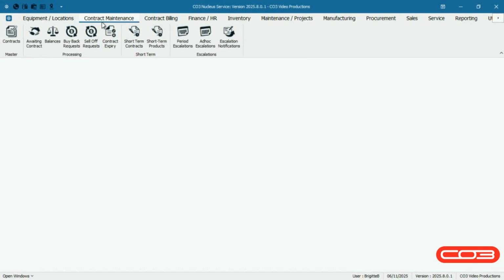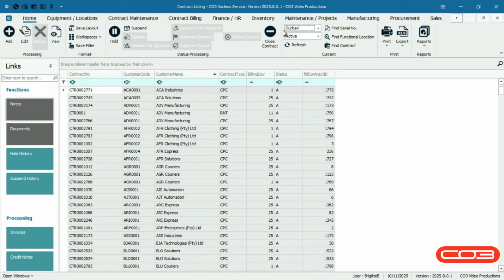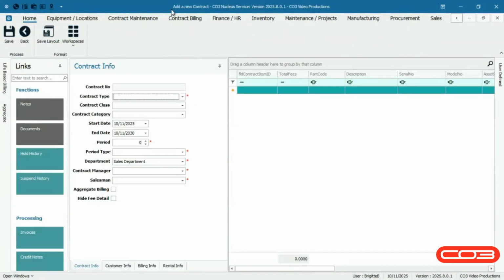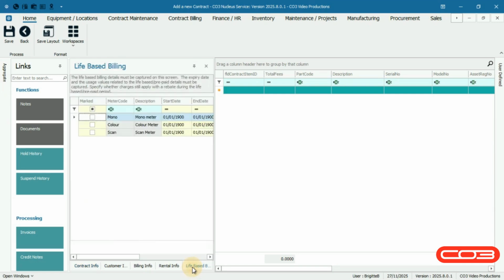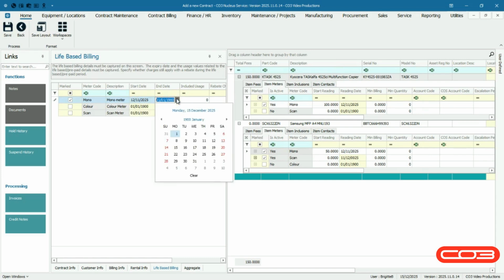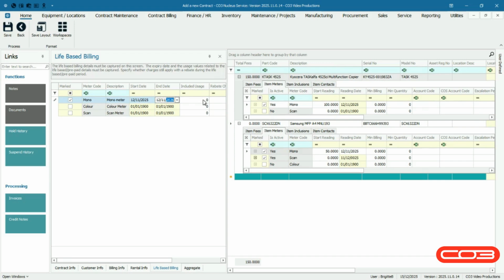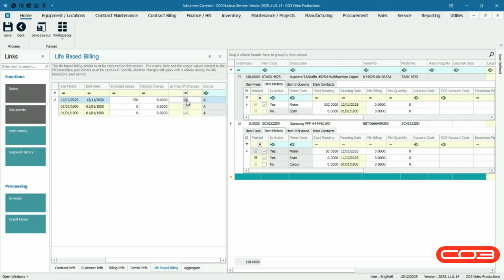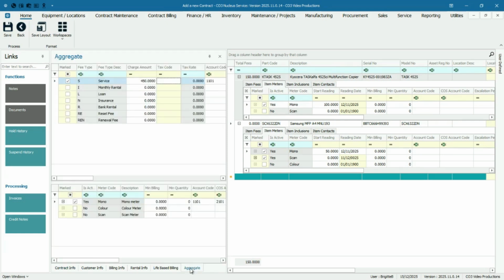Contract Prepaid LifeBased Part Five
00:00 Introduction – Life‑Based Prepaid Contracts Overview
Life-Based Prepaid Contracts Overview in CO3 Nucleus
This video provides a clear, step-by-step guide to setting up and managing Life-Based Prepaid Contracts within the CO3 Nucleus system. It focuses on prepaid meter billing for utilities or services, where customers pay fixed charges in advance for a defined period or usage allowance.

00:04 What Is Life‑Based Prepaid Meter Billing
00:10 Fixed Meter Charges Paid in Advance
00:14 When Prepaid Billing Stops
00:18 Only Meters Are Prepaid
00:21 Contract Fees Follow Normal Billing Cycles
00:26 Importance of Accurate Meter Readings
00:31 Tracking Usage Even After Meter Resets
00:36 Prepaid Usage and Duration Notifications
00:39 Automatic Email Alerts to Contract Contacts
00:44 Enforce Authorisation Requirement Explained
00:51 Open Contract Listing from Contract Maintenance
00:55 Default Status and Contract Filtering
01:02 Filter Contracts by Site and Status
01:08 Processing Actions Based on Permissions
01:14 Add a New Contract from the Ribbon
01:23 Add a New Contract from the Right‑Click Menu
01:26 Add New Contract Screen Overview
01:34 Creating a Contract from Scratch
01:39 When to Use Manual Contract Creation
01:49 Select Prepaid as the Contract Type
01:56 Life‑Based Billing Tab Location Explained
02:04 Life‑Based and Aggregate Billing Relationship
02:11 Configure Meter Types for Both Billing Methods
02:19 Select Meter Types for Prepaid Billing
02:23 Match Meter Types with Aggregate Billing
02:28 Mark Meter Types for Prepaid Usage
02:32 Enter Prepaid Start and End Dates
02:37 Different Date Ranges per Meter Type
02:44 Enter Included Usage Amount
02:47 Define the Total Prepaid Allowance
02:54 Prepaid Expiry Rules Explained
03:00 Optional Rebate or Commission Field
03:07 Free of Charge Flag Explained
03:16 Using Multiple Meter Types on One Contract
03:21 Mixing Prepaid and Standard Meter Billing
03:28 Activate Life‑Based Billing
03:35 Early Warning Notifications Explained
03:42 Planning the Switch to Ongoing Billing
03:50 Transition from Prepaid to Aggregate Billing
03:56 Better Business Decisions with CO3 Nucleus